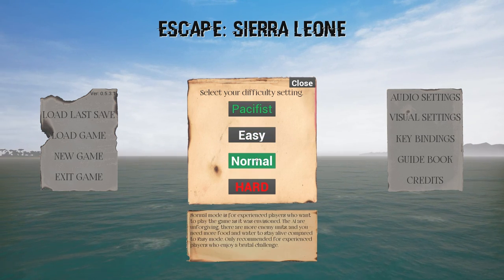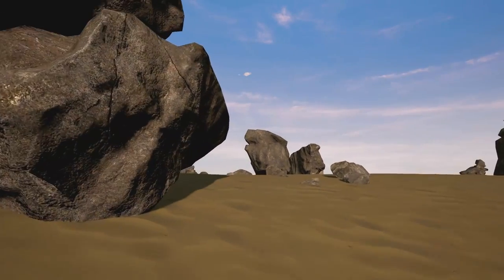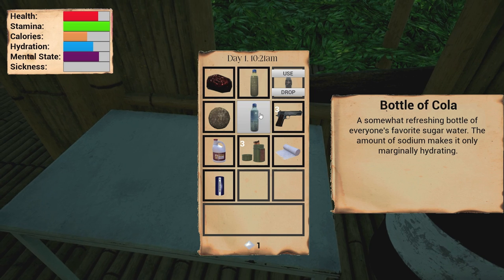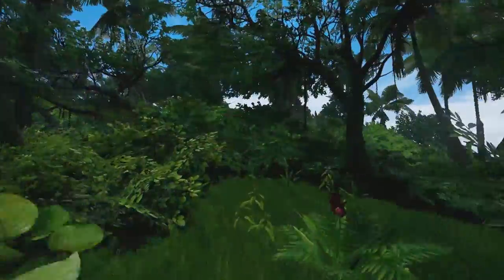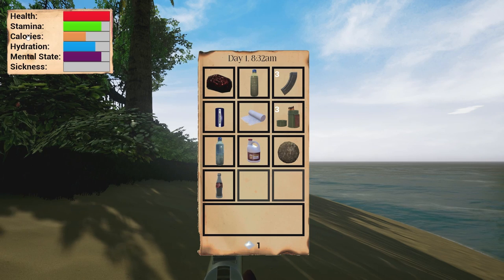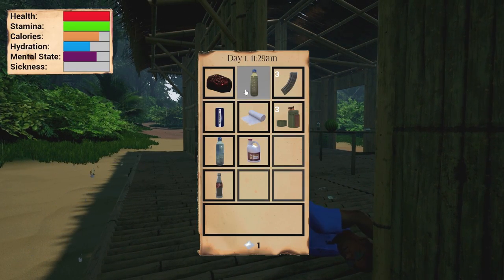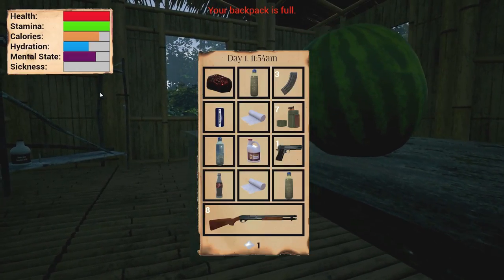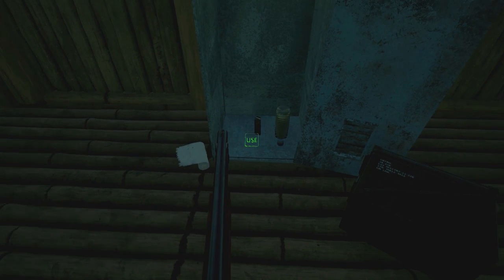Escape : Sierra Leone Gameplay Impressions - Weekly Indie Newcomer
Escape : Sierra Leone is a survival game with a noted twist : it seeks to marry survival game mechanics with a combat simulator as you attempt to escape Sierra Leone.